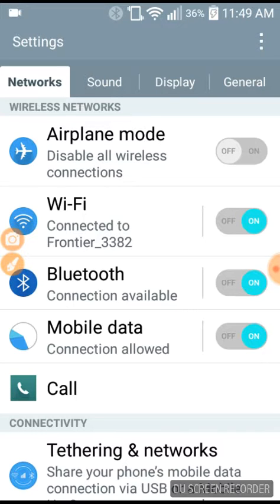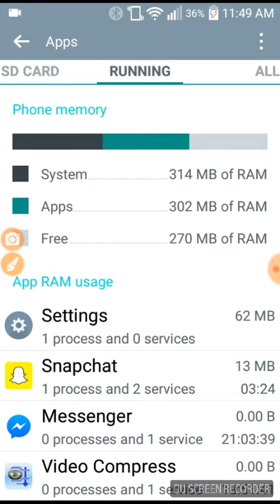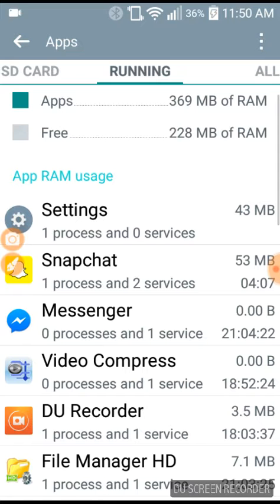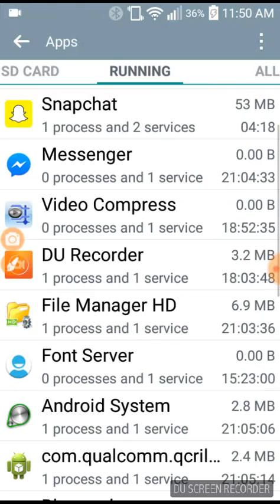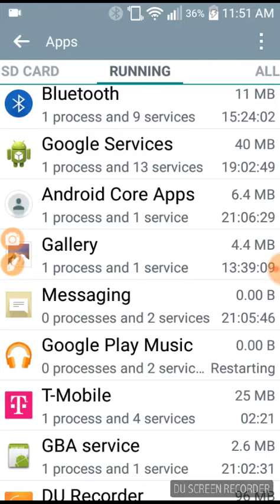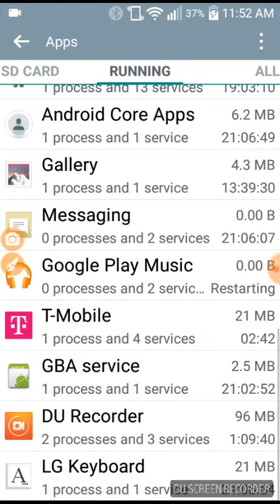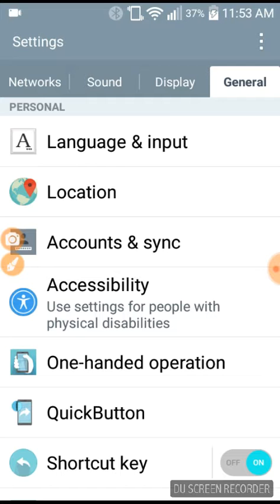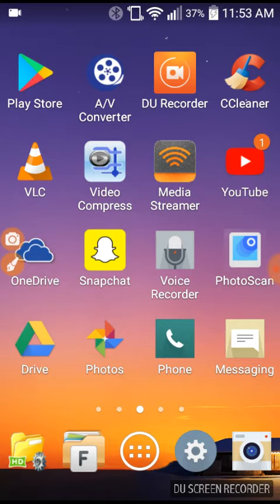free up ram on phone - especially older 3g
you can use some google apps to get more ram but freeing up ram manually can be done also, people forget ram, your big sd card wont matter if you dont have enough ram to run apps you like of film with your camera, anything below 100 mb of ram you get into the slow zone, i have fixed friends phones running 50 mb of ram and one person even 25 mb of ram, no wonder why it doesnt perform, there are some ram expander apps i am shure many have used also to free more ram or to use sd card as a ready boost to prefetch data in most apps and services on the phone